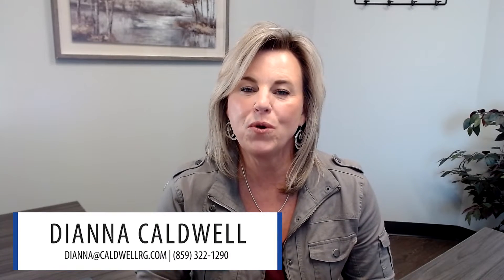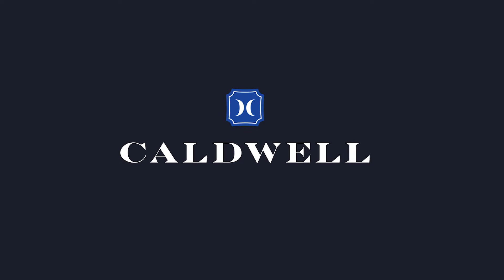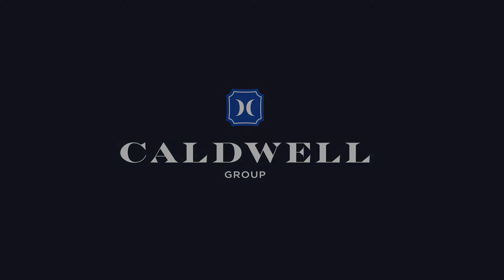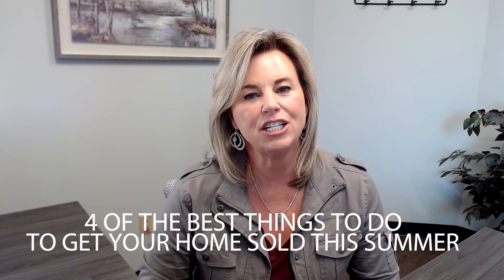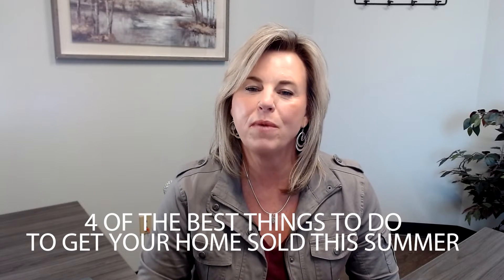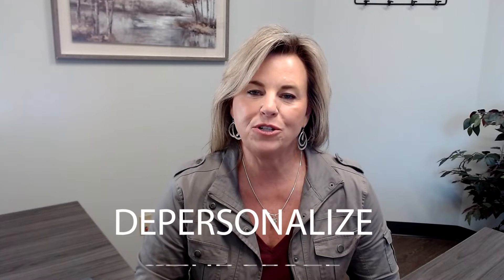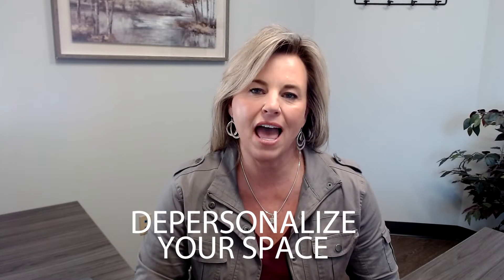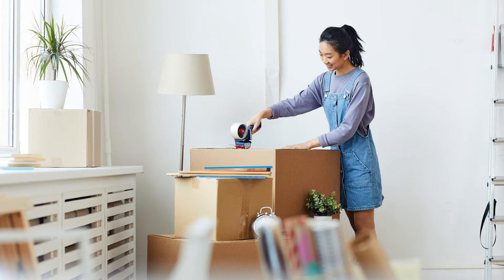Get Your Home Ready for Sale This Summer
Are you thinking about selling your home this spring or summer? The key to selling for top dollar in this market is proper preparation, and today I have four great tips to help you get your home ready. First, spruce up your curb appeal. Add fresh mulch, trim your bushes, and maybe even add a fresh coat of paint to your home’s exterior.

Dianna Caldwell, Team Lead
Caldwell Group
eXp Realty